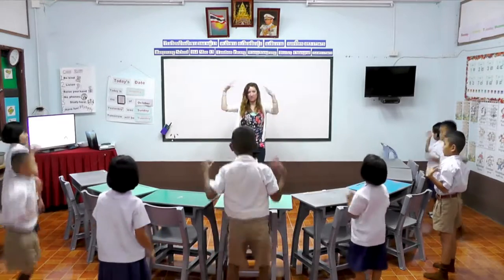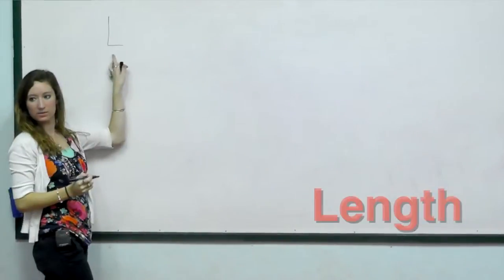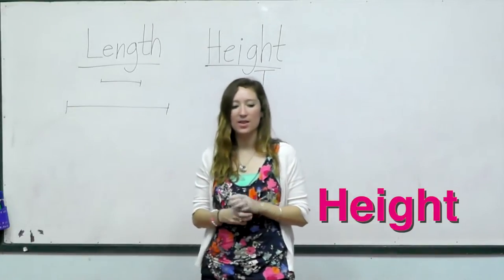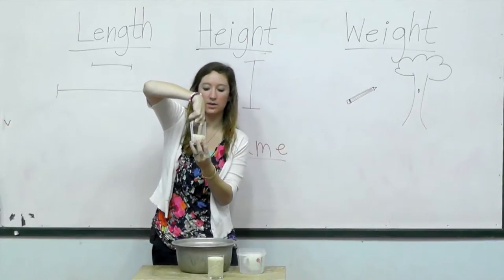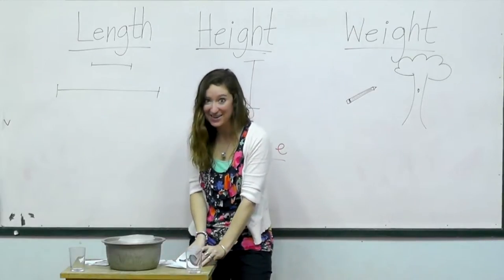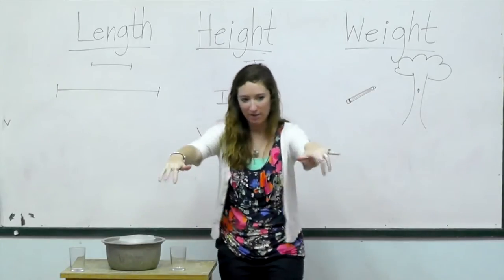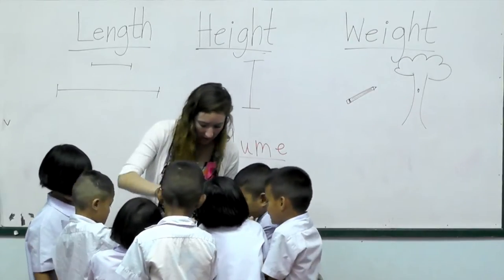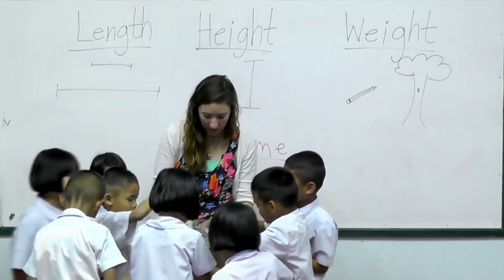Year 1 Math, Lesson 81, Comparing Volumes- In the Classroom and At Home